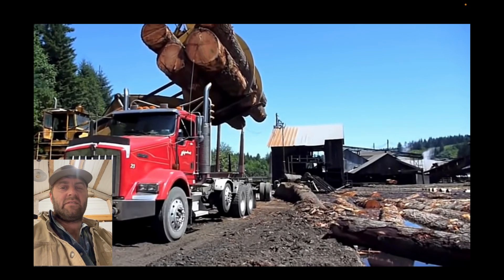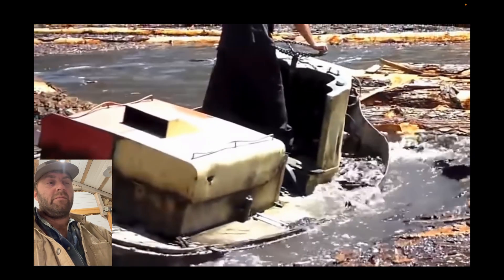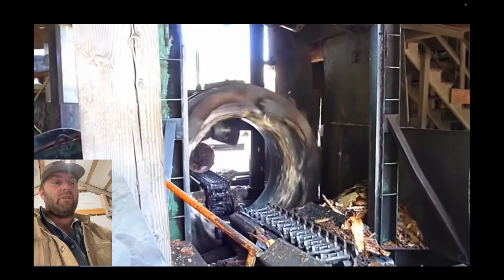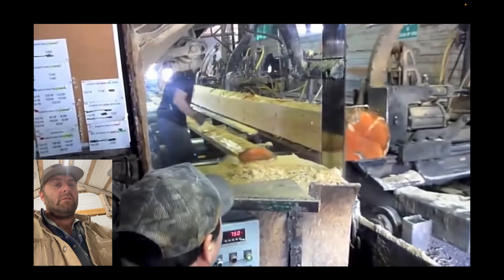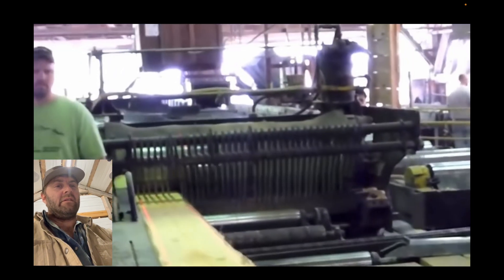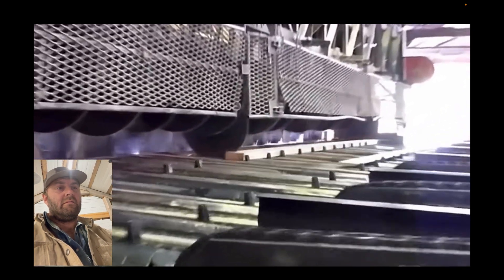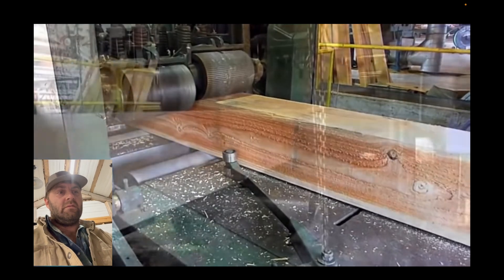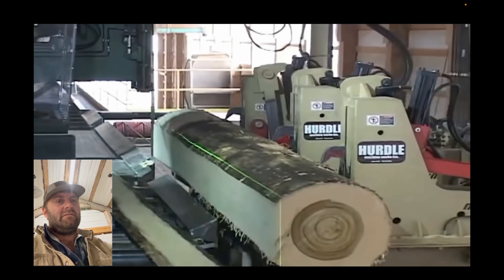Amazing Sawmill Operation | Fastest Sawmill Ever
Amazon Link for some of the products we use. We do make a commission from this link. Thank you for your support.

Welcome to our comprehensive guide on sawmill operation! Whether you are a novice exploring the world of lumber or an experienced sawyer looking to enhance your knowledge, we are here to help. In this article, we will delve into the intricacies of sawmill operation, focusing on efficiency, safety, and sustainability. Let's embark on this informative journey together!

Understanding Sawmill Basics:

Sawmill Types:

Sawmills come in various types, each with its own advantages and applications. Portable sawmills are mobile and ideal for on-site operations. Circular sawmills utilize a circular saw blade to cut through logs, while band sawmills use a continuous band blade. Understanding the different sawmill types is essential in determining the right fit for your needs.

Key Components of a Sawmill:

Sawmills consist of several crucial components that work together to transform logs into lumber. These components include the log deck and log handling equipment, which ensure a steady supply of logs. Debarking and log cleaning equipment help prepare the logs for further processing. The sawing equipment, such as circular or band saws, make the actual cuts, while sorting and stacking systems facilitate efficient lumber handling. Additionally, waste management and byproduct utilization systems ensure minimal waste and maximum resource optimization.

Maximizing Efficiency in Sawmill Operations:
Log Selection and Preparation:

An essential aspect of sawmill operation is log selection and preparation. Log grading and sorting help determine the quality and potential end use of the lumber. Proper bucking and crosscutting techniques ensure optimal log utilization and minimize waste.

Sawing Techniques:

Sawmills employ various sawing techniques to maximize lumber yield and quality. Setting up the sawmill for optimal cuts involves determining the proper blade tension, alignment, and feed speed. Different sawing patterns, such as plain sawn, quarter sawn, and rift sawn, offer different aesthetic and structural characteristics. Reducing sawing waste, such as kerf and offcuts, is crucial for both economic and environmental reasons.

Equipment Maintenance and Upkeep:

Regular maintenance and upkeep of sawmill equipment are vital to ensure smooth operations and prevent costly breakdowns. Blade sharpening and maintenance, lubrication, and cleaning are essential tasks. Regular inspections and repairs help identify potential issues and address them promptly.

Process Optimization:

Efficient workflow and layout design play a significant role in maximizing sawmill efficiency. Automation and technology integration can streamline operations and improve accuracy. Employee training and continuous improvement initiatives foster a culture of efficiency and innovation.
Ensuring Safety in Sawmill Operations:

Machinery and Equipment Safety:

Proper safety measures must be in place to protect workers from machinery and equipment hazards. Lockout/tagout procedures ensure equipment is de-energized and safely maintained. Guarding and safety devices help prevent accidents, and emergency stop systems provide quick shutdown capabilities.

Promoting Sustainable Sawmill Practices:

Waste Management and Utilization:

Sawmills generate various waste materials, including sawdust and wood chips. Recycling these materials for use in particleboard, animal bedding, or biomass energy generation minimizes waste and maximizes resource utilization. Utilizing bark and residues for mulching or composting further reduces environmental impact.

Environmental Considerations:

Sustainable sawmill operations require proactive environmental management. Sourcing lumber from sustainably managed forests and obtaining forest certification demonstrates a commitment to responsible practices. Implementing water and air pollution control measures and minimizing noise pollution contribute to a cleaner and healthier environment.

Community Engagement and Responsibility:

Engaging with local communities and stakeholders fosters positive relationships and supports sustainable development. Sawmills can contribute to forest conservation initiatives, support local economies, and promote sustainable building practices by educating customers about responsible lumber sourcing and usage.

Industry Trends and Innovations:

Advancements in Sawing Technology:

The sawmill industry is continuously evolving, with advancements in technology enhancing efficiency and precision. Computer Numerical Control (CNC) systems allow for automated and highly accurate cuts. Real-time monitoring and optimization systems enable operators to fine-tune operations for optimal performance. Robotic automation streamlines repetitive tasks, improving productivity and reducing labor